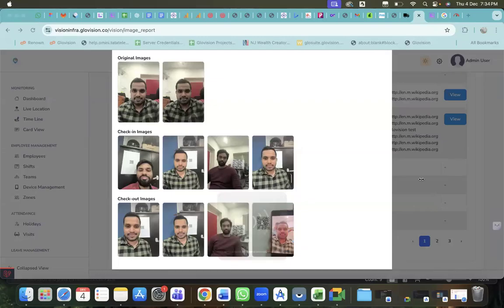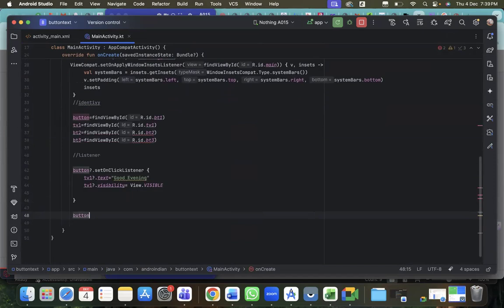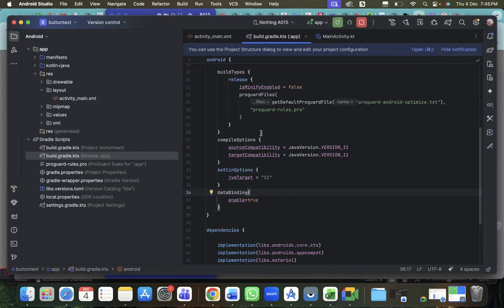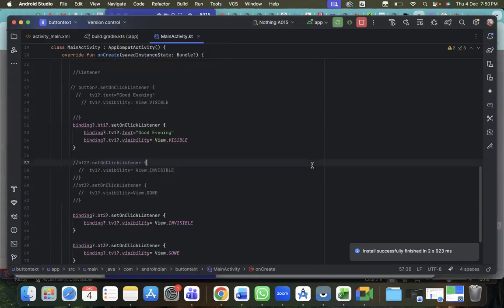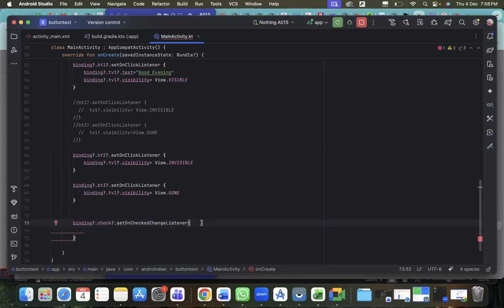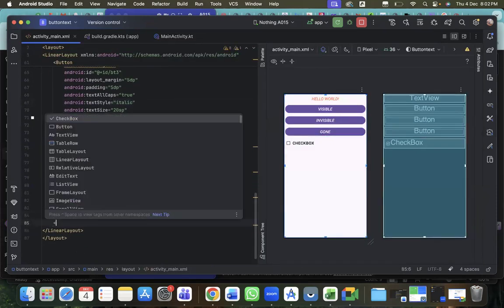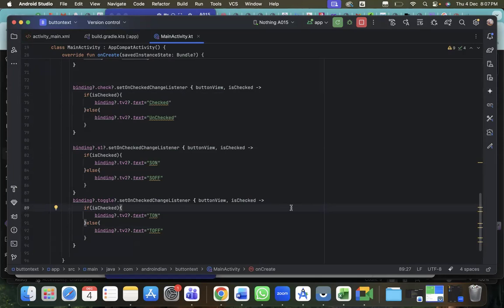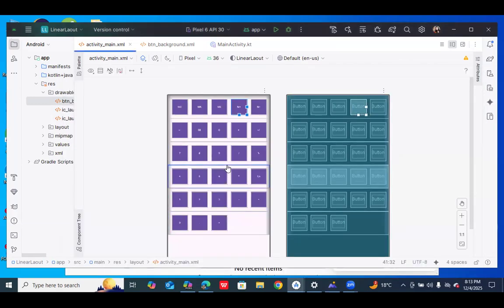Android with AI ) Checkbox, Switch and Toggle with example| Android Tutorials| AndroIndian